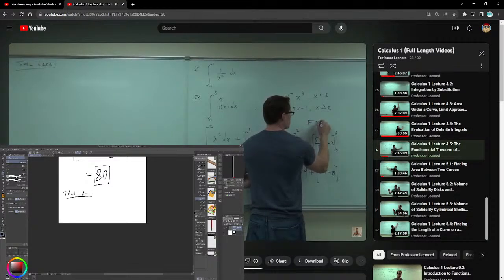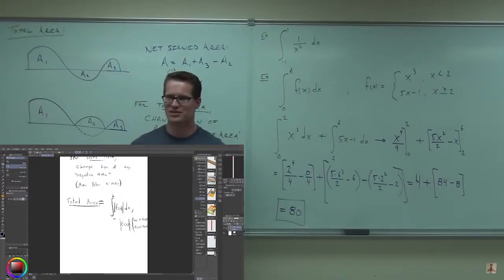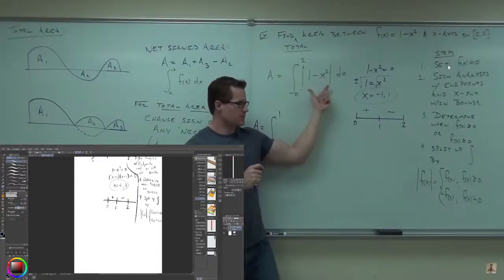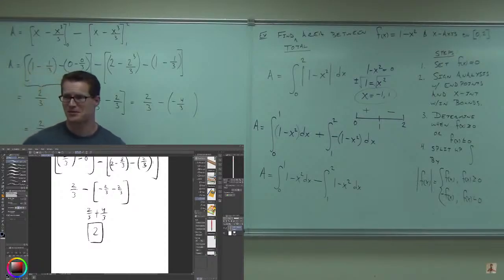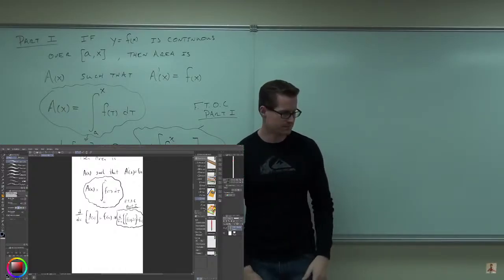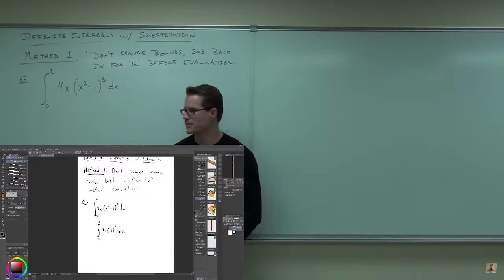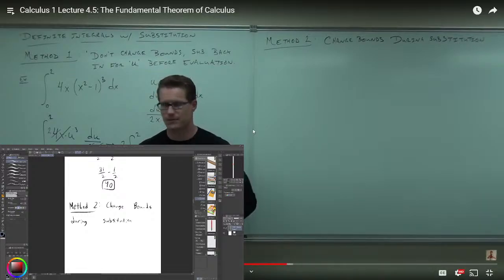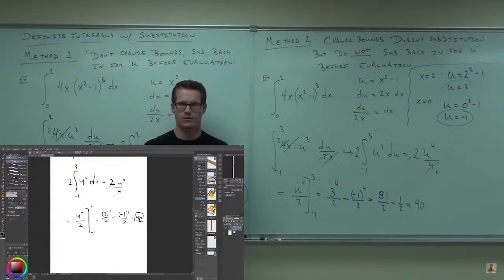Help Me Learn Calculus | Live 🔴